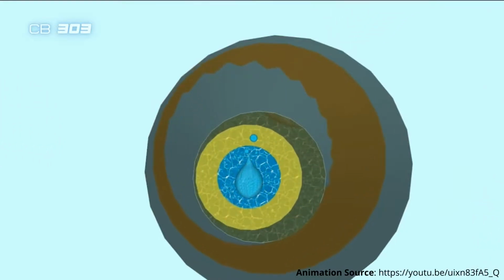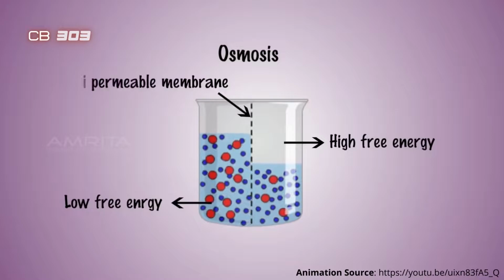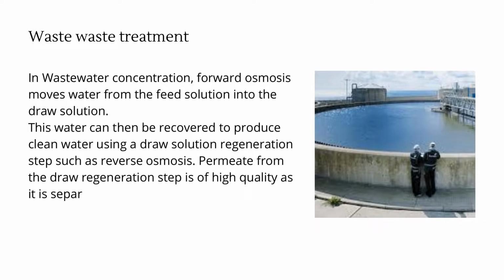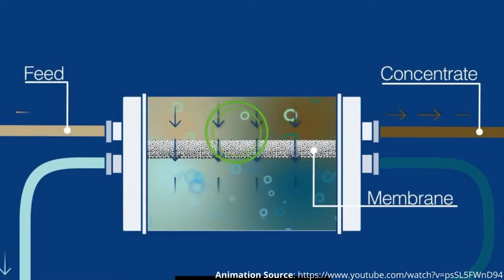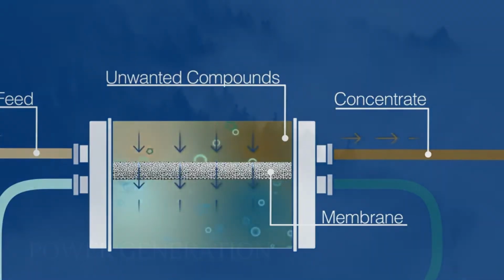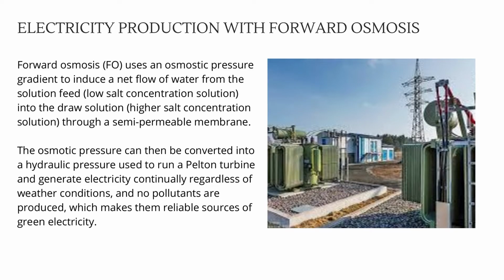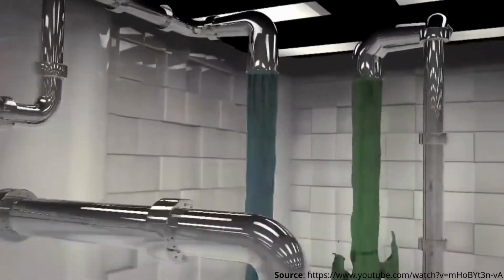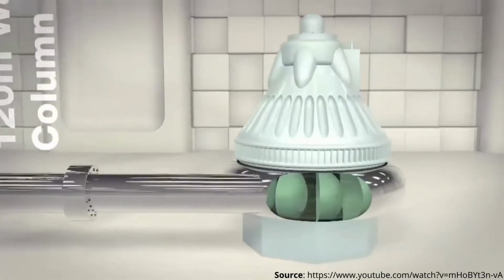Mass Transfer-2 Video Assignment CB303 Forward Osmosis